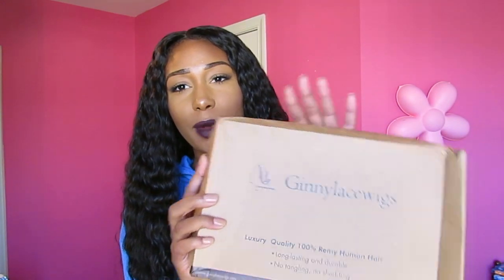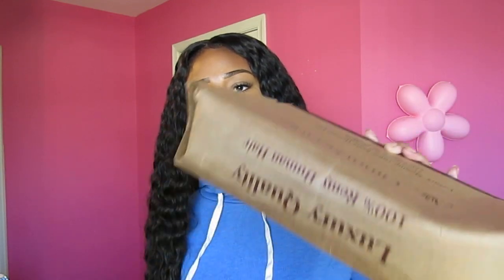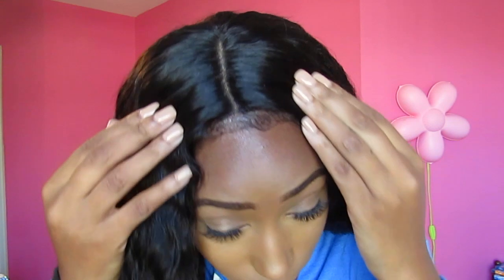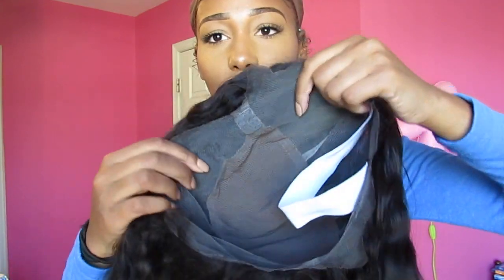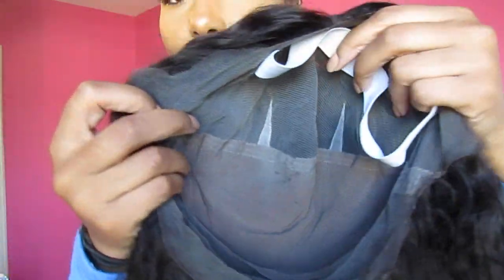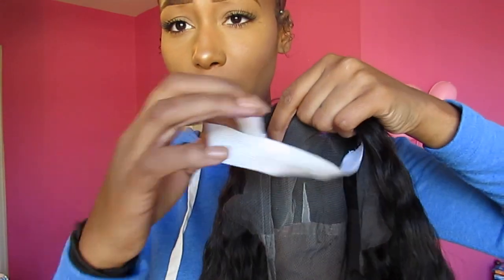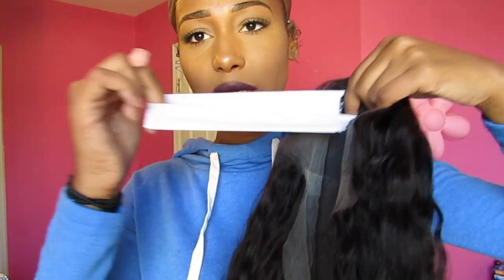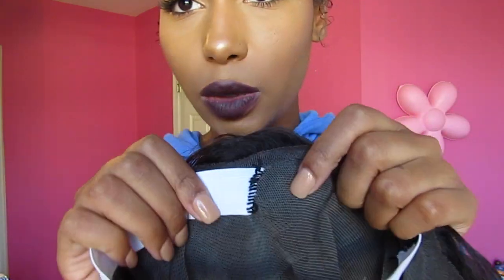GinnyLaceWigs| Peruvian Deep Wave Wig Review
Hair Texture: Deep Wave
Lace Material: French Lace
Cap Size: Medium
Cap Construction: In Stock Glueless Full Lace Wigs Cap